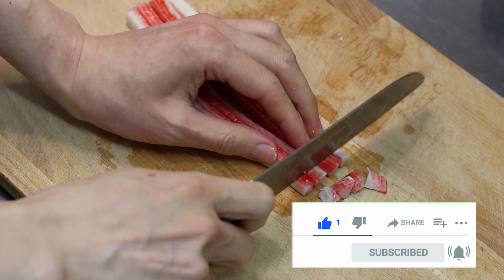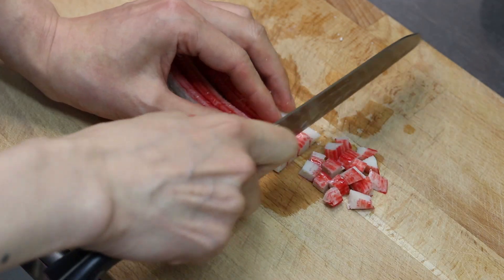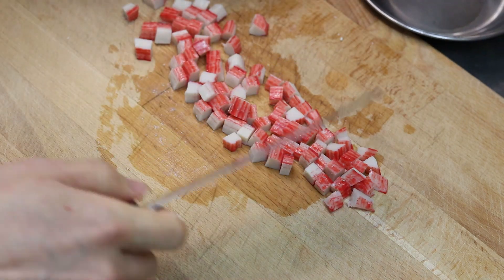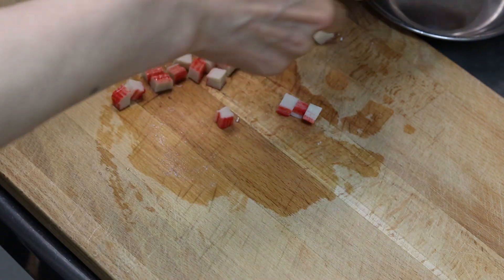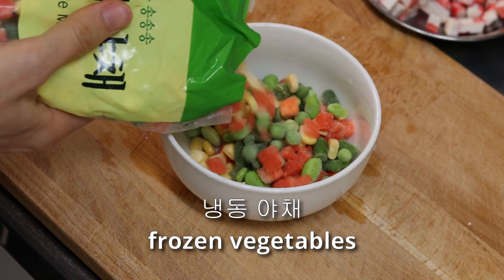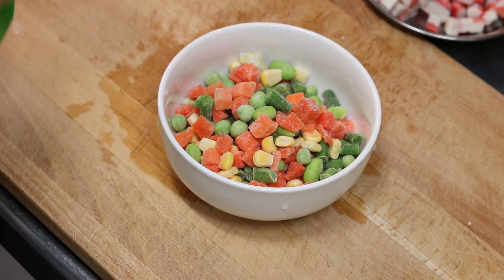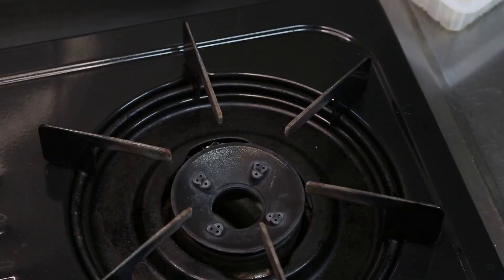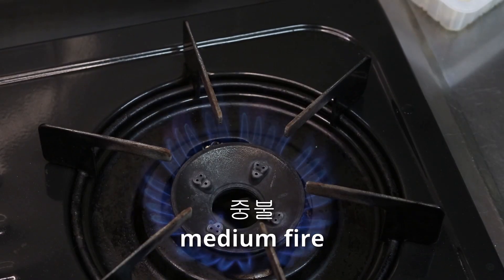OMAD tofu soup | It's so comfortable to drink this soup on a cold day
The ingredients for today's OMAD (one meal a day) are as follows:
tofu / mixed vegetables / crab sticks

crab sticks nutrition:
Per 100 grams
Calories 95
Total Fat 0.5 g 0%
Saturated fat 0.2 g 1%
Cholesterol 20 mg 6%
Sodium 841 mg 35%
Potassium 90 mg 2%
Total Carbohydrate 15 g 5%
Dietary fiber 0.5 g 2%
Sugar 6 g
Protein 8 g 16%
Vitamin C 0% Calcium 1%
Iron 2% Vitamin D 0%
Vitamin B6 5% Cobalamin 10%
Magnesium 10%

tofu nutrition:
Per 100 grams
Calories 76
Total Fat 4.8 g 7%
Saturated fat 0.7 g 3%
Cholesterol 0 mg 0%
Sodium 7 mg 0%
Potassium 121 mg 3%
Total Carbohydrate 1.9 g 0%
Dietary fiber 0.3 g 1%
Vitamin C 0% Calcium 35%
Iron 30% Vitamin D 0%
Vitamin B6 0% Cobalamin 0%
Magnesium 7%